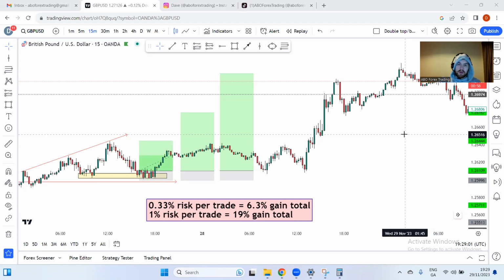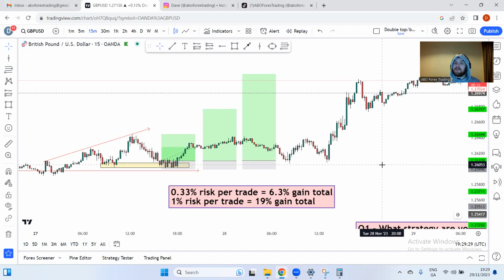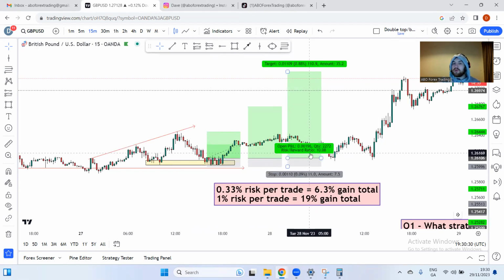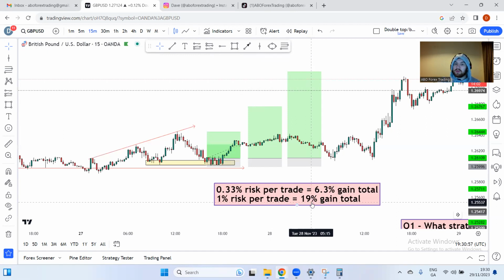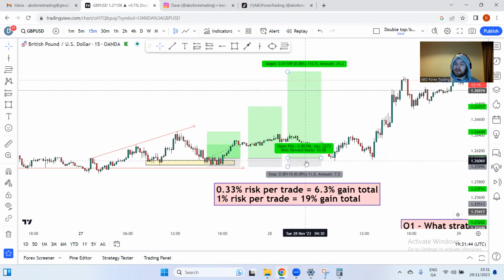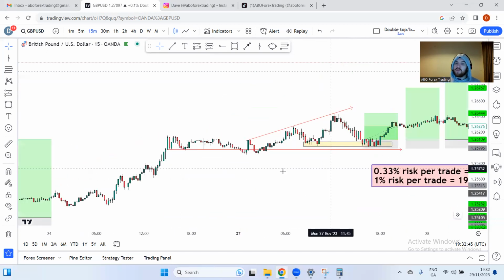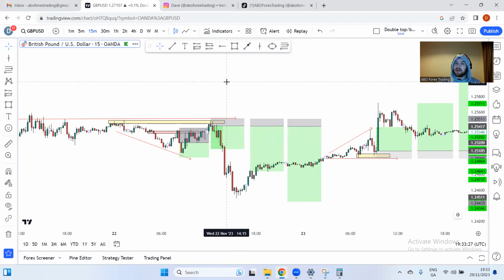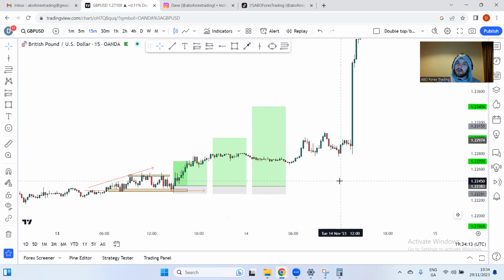Forex Talk - Episode 4 - Appling Risk Management to your Strategy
Previously we looked at a simple strategy you can apply to your trading. But, if we apply some risk management to the strategy we can turn 3% into 19%.

Before applying this to your trading strategy please do the back testing required, determine how much risk your willing to take, determine what pairs you'll use this strategy on.